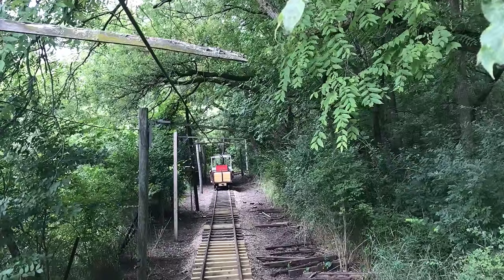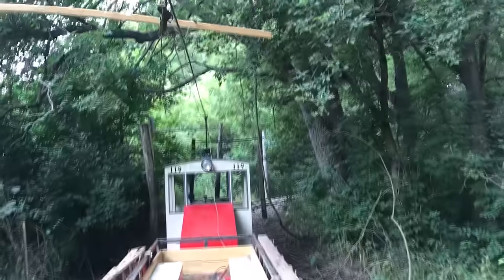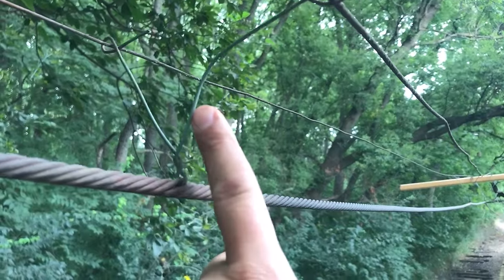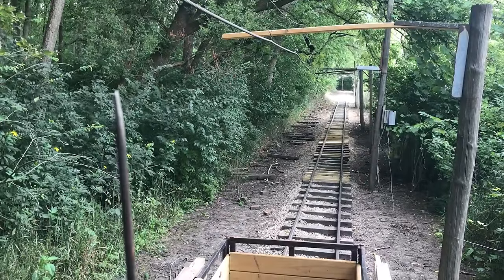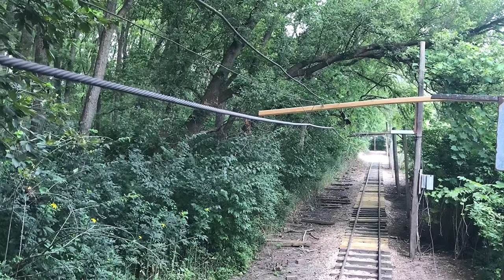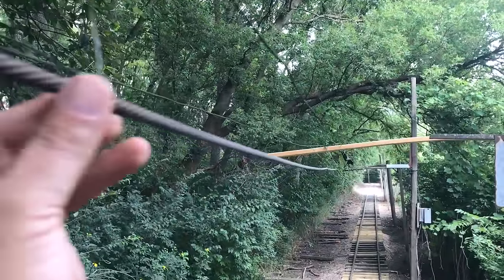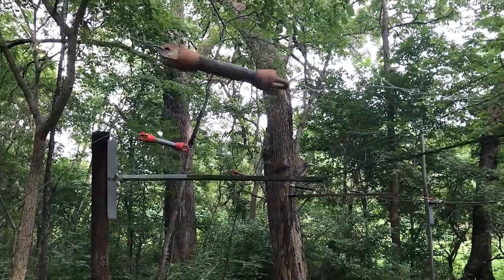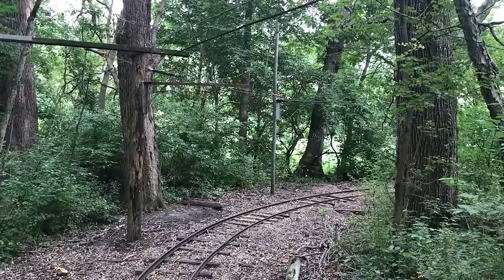Details of and general information on the catenary used on the RRVT line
This method of powering your railway can be dangerous and you must be aware of the fact that you can be seriously injured or even killed instantly if you contact an energized catenary wire while another part of your body is grounded!! Electricity must always be fully respected as it does not discriminate- like any other electrical device, use at your own risk!! This is NOT a toy, and is operated by trained professionals who work daily with high voltage electrical machinery. You must always be aware of your surroundings and expect any wire to be energized with lethal potential. Following strict safety guidelines has kept the RRVT operating injury free for nearly 73 years, or 26,442 days as of 12/1/23. We wish anyone who sets out on a mission to build their own scale electric railway to have the same spotless safety record that we have had.
With that said, on to the meat and potatoes of the presentation-

I have finally made a video showing some of the details about the catenary system that is used on the RRVT. As a refresher, the catenary wire is powered by 240VAC 60Hz power, with the rail being at ground potential. There are 3 somewhat evenly spaced substations along the route to ensure somewhat stable power throughout the length of the line. Power arrives from the utility company in a 240V 100 amp service and is stepped up to 480V for distribution to the substations. At each substation the voltage is returned to 240V for supply to the catenary. The incoming supply from the utility company is fused at 100 amps and each substation is equipped with a 30 amp breaker between the transformer and the catenary for protection against downed wires or other ground faults.

Below is a time stamp for the sub sections of the video in case you don't want to hear me ramble on for the full 38 minutes:
0:00 to 2:30 - Trackwork in progress during the summer, shown because I happened to be standing near it at the start of the video.
2:30 to 4:25 - Poles and crossarms.
4:25 to 13:38 - Catenary wire type, tensioning, V hangers, messenger wires, wire height.
13:38 to 21:08 - Catenary support and tensioning around curves.
21:08 to 23:40 - Catenary wire splices.
23:40 to 26:30 - Trolley shoe design.
26:30 to 29:20 - Trolley pole tensioner design used on the equipment.
29:20 to 32:30 - Power feed connection from the substation to the catenary.
32:30 to 35:50  - Powered catenary frog.
35:50 to end - Non powered catenary frog

I hope someone finds this information useful for their own build or just to satisfy curiosity as I get a lot of questions about how the catenary is constructed. Its quite simple to build and very easy to maintain once you have it installed and properly adjusted. Some 3/8" diameter galvanized wire rope, 3/32" diameter copperweld wire for V hangers, steel fence wire for the messengers (or better yet use the copperweld for those messenger wires as well) and then poles and crossarms to support the wire and you are all set! Yes I am aware most of this looks very crudely constructed- because it is! I do not have a budget of tens of thousands of dollars to just go buy new equipment with so we use what we can find in junkyards, abandoned industrial sites, and available 2nd hand materials found by word of mouth or online sources. Networking and resourcefulness in repurposing is key to building your own railway with next to no funds and for us this makes it more enjoyable!
Congratulations if you make it through this whole video without falling asleep :) Apologies in advance for the sound quality, I probably need to get a microphone so you can hear me better over the sounds of nature present at the site.